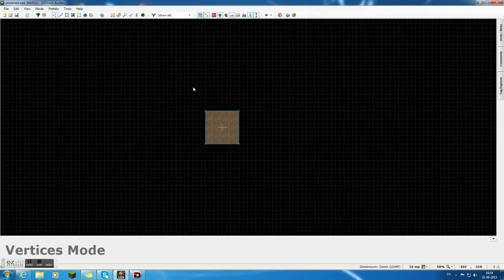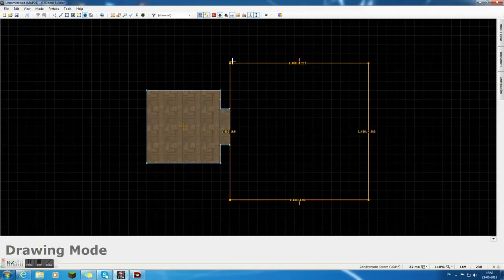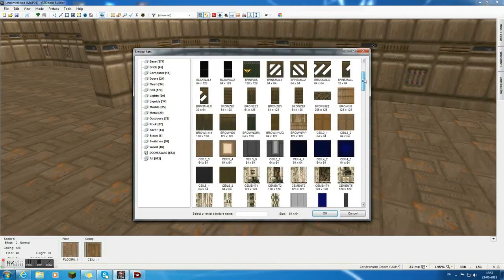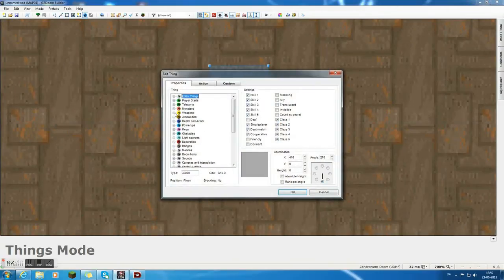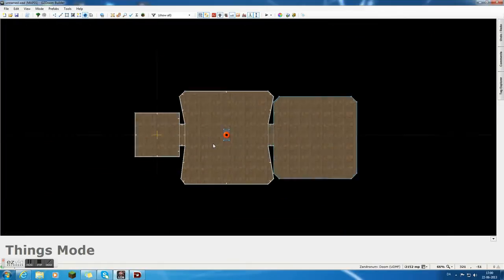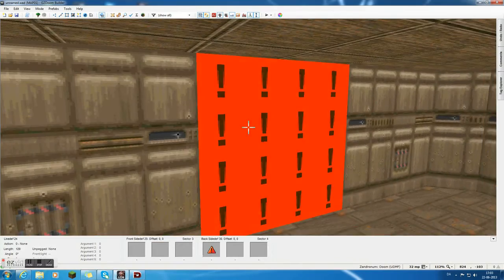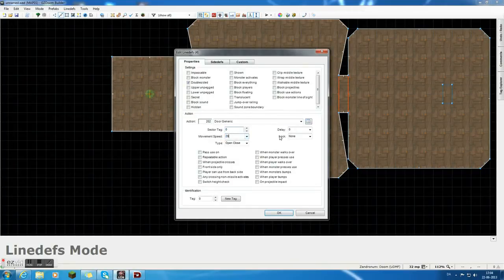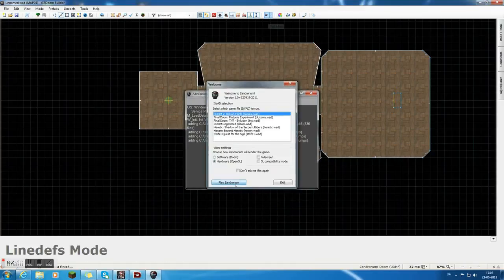GZDoom Builder Mixed tutorial for starters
This is a mixed tutorial for starters, it contains a few things.
Please leave in comments what you think the next video should cover.

The song in the background is "fail" by NATOarts_pub.